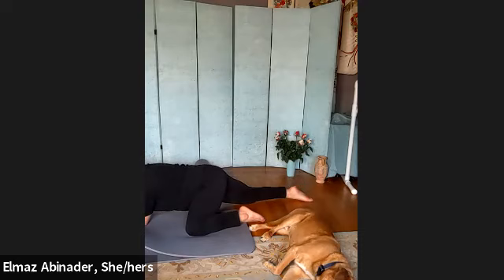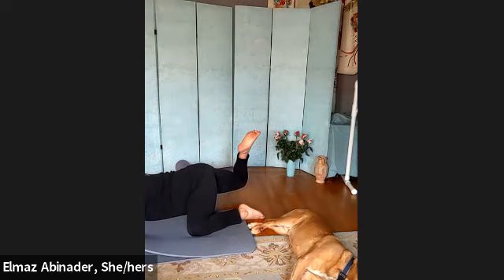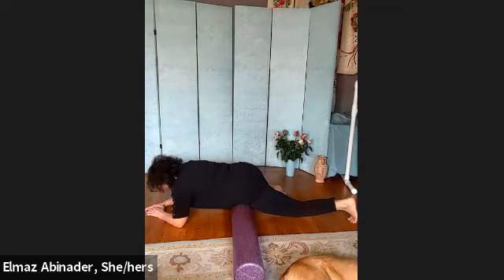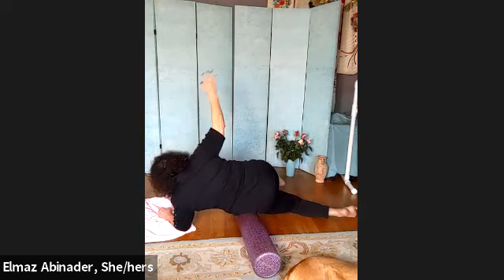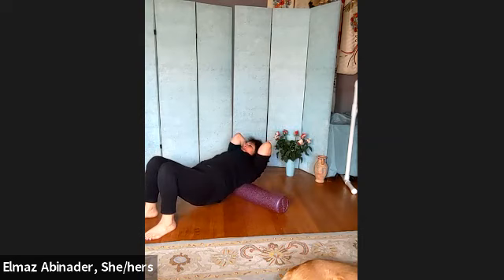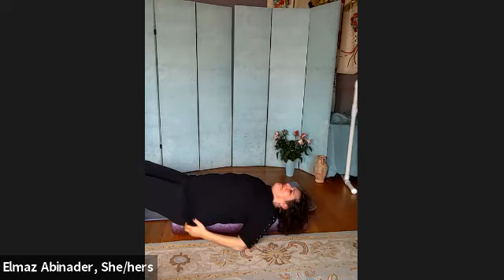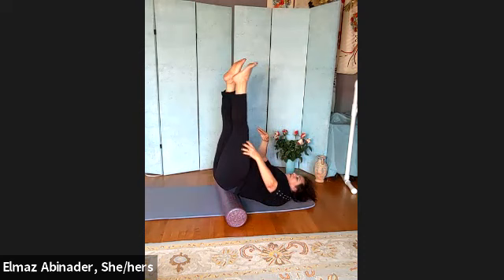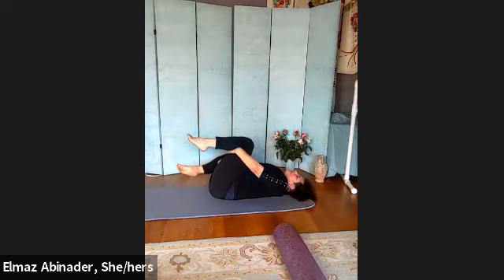Roller groin, hip, and strength 2 14 21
A great release for your groin, hip and SI joint. A high density roller is needed.